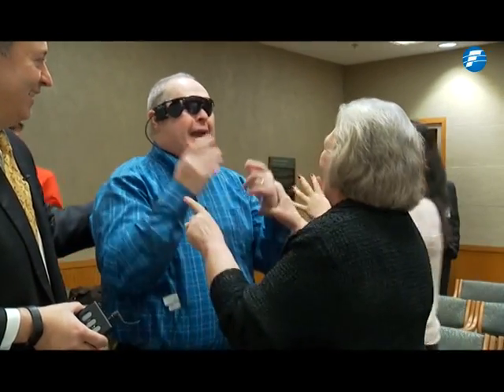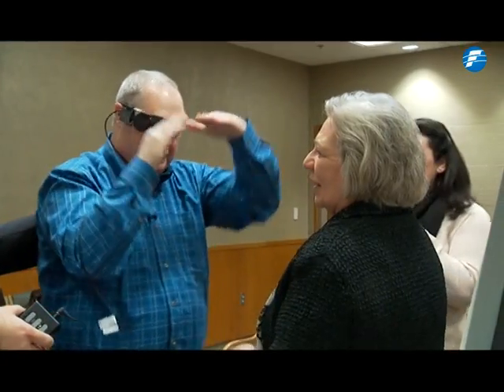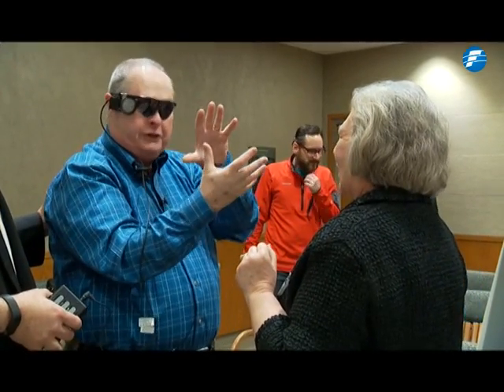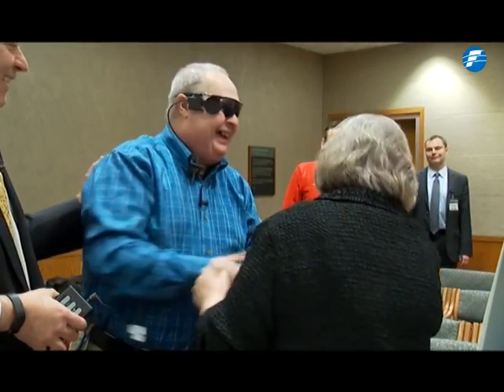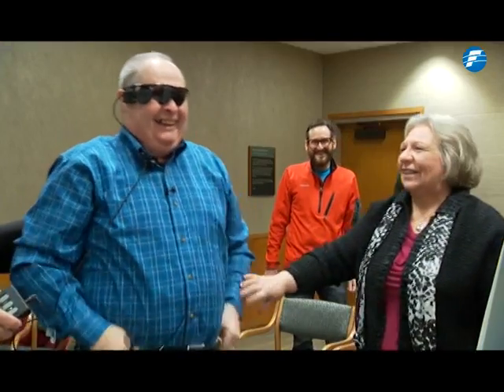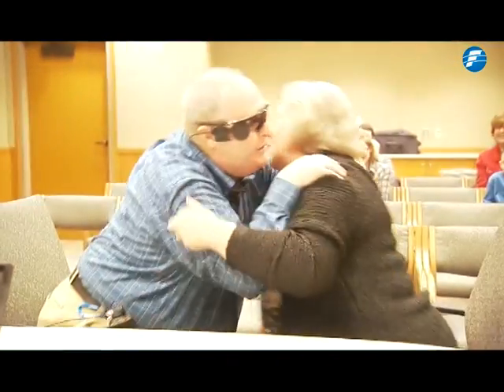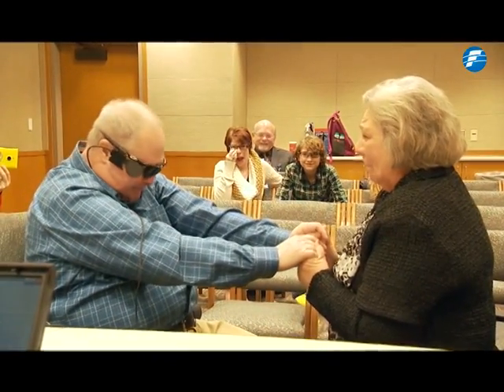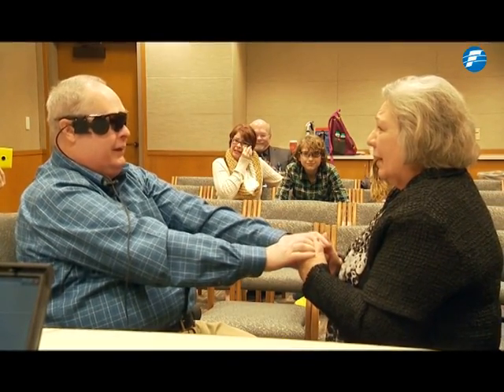Mirá la reacción de un hombre al recuperar la visión luego de 10 años 24/02/2015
Tras más de diez años ciego, este hombre recuperó la visión gracias a un implante ocular realizado en la Clínica Mayo de Estados Unidos.